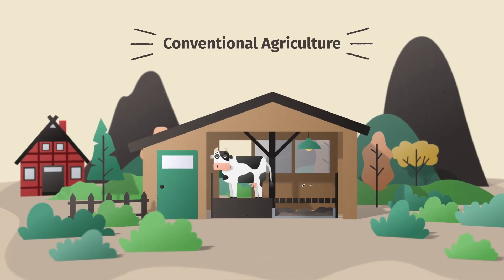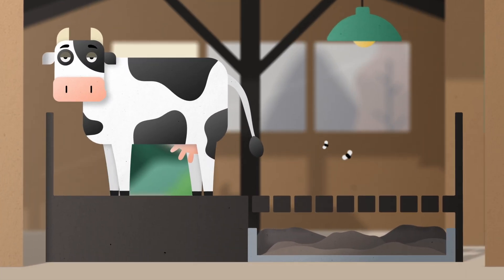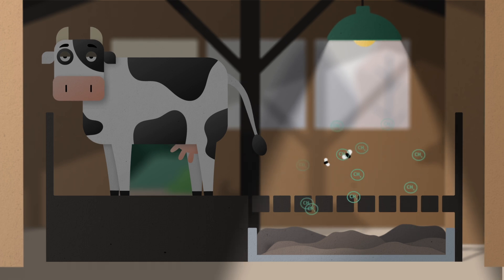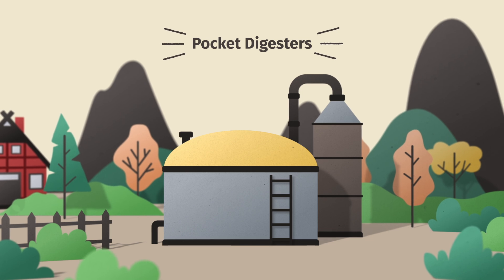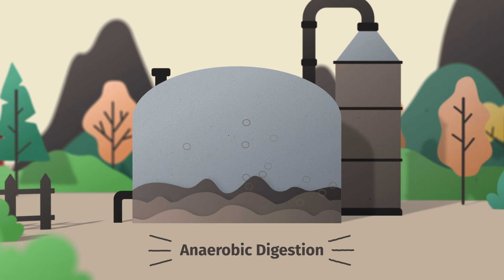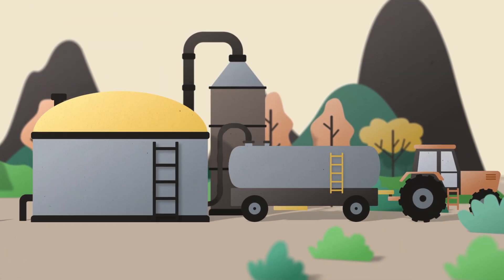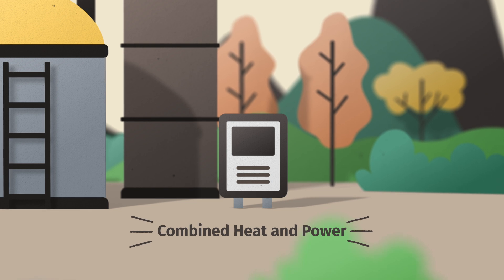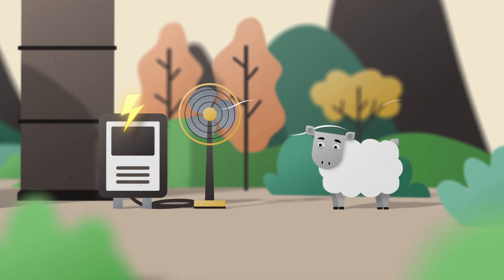How to Transform Manure Into Energy & Fertiliser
Discover how pocket digesters are reshaping agriculture by turning manure and farm biomass into biogas and nutrient-rich fertiliser. This sustainable solution helps farmers reduce energy costs, improve soil health, and cut greenhouse gas emissions.

Find examples of successful cases where pocket digestion was applied